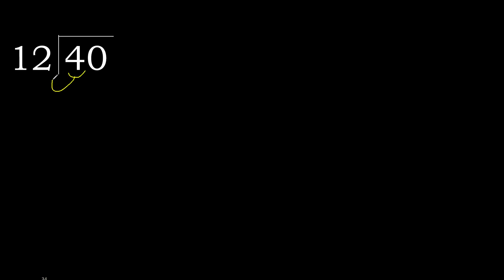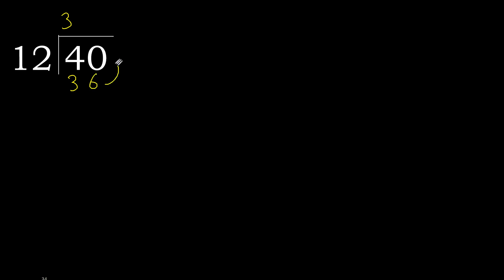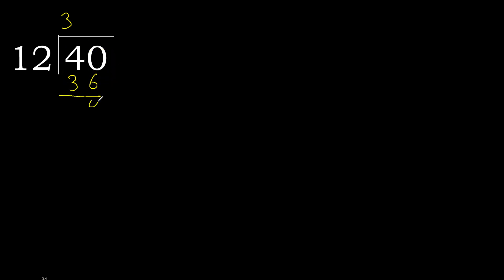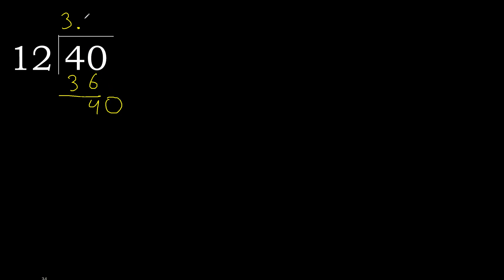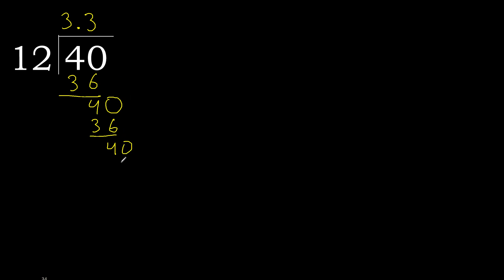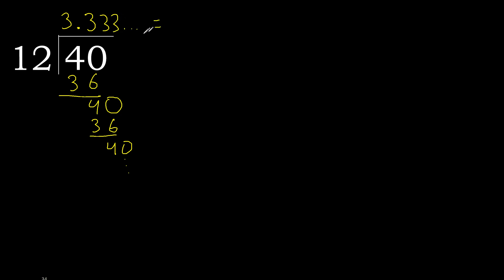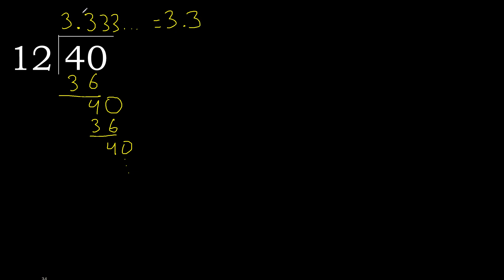Divide 40 by 12 , decimal result . Division with 2 Digit Divisors . How to do